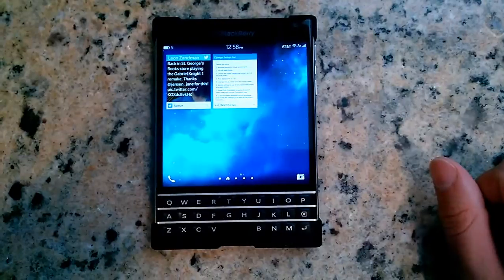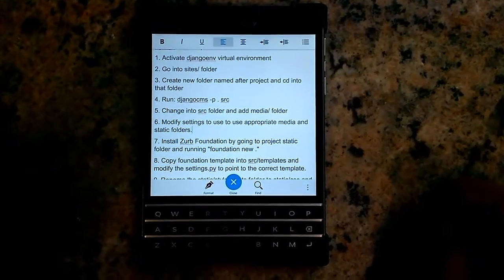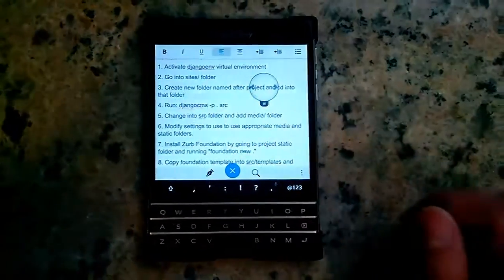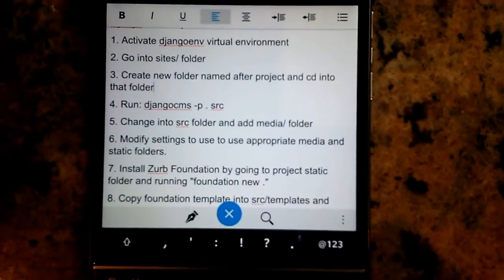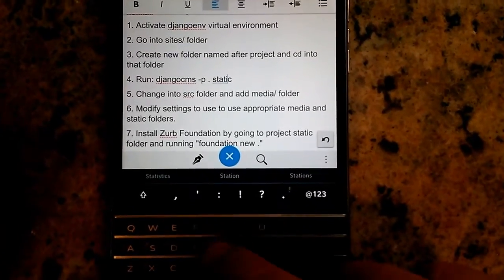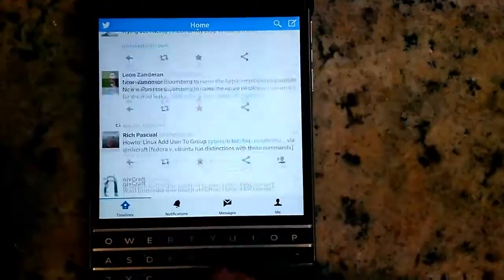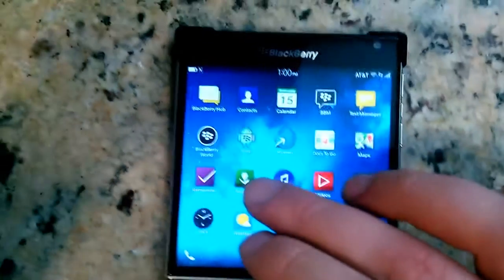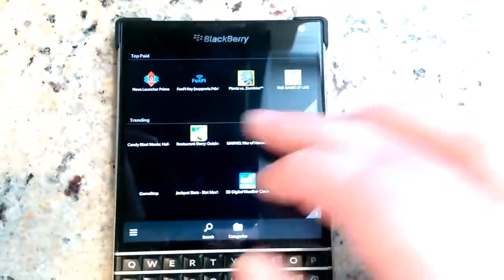My Favorite BlackBerry Passport Feature - The Touch Enabled Keyboard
This year has been full of smartphone innovations that add to the list of technical specifications we have to decipher. With the Google Nexus 6 came a new line of processors. The BlackBerry Passport brought us the touch-enabled keyboard. And with the iPhone 6, we now have the bend factor.